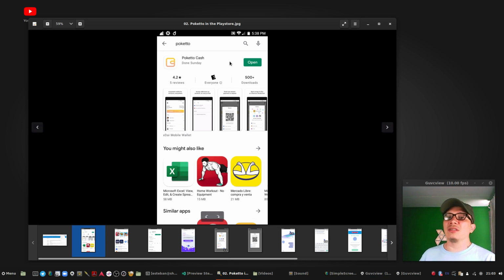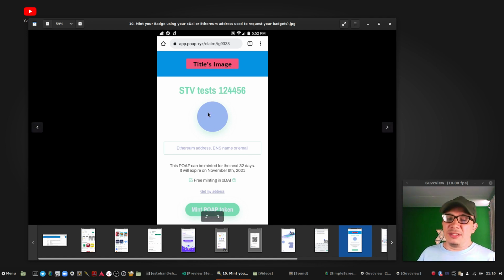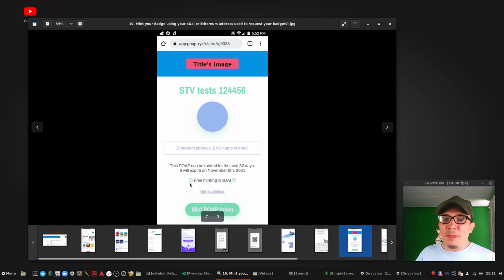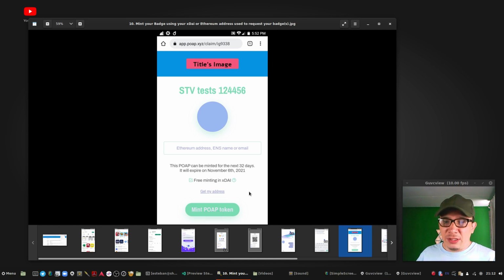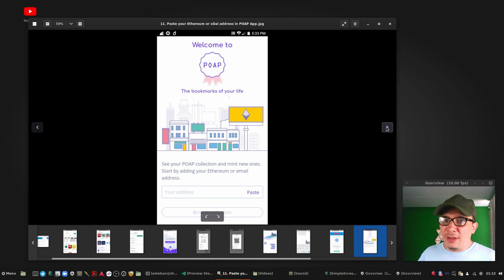Steps to Mint and display your Event attendance Badge from the POAP App (Impromptu speaking)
🏅🏅 Steps to request your Event badge 🏅🏅🏅

📆 Create your Wallet 📆
🤓 Option 1 (Ethereum mainnet network)
🖼️ Does not work. Add POAP Protocol to Metamask. I can use Metamask address without requiring to pay gas fees, but won't be able to see the NFT in Metamask
🤓 Option 2 (xDai network)
🖼️ Poketto in the Playstore

📆 Install/Visit the access to POAP Collections 📆
🤓 Option 1 (App)
🖼️ Search for the POAP App from the Playstore
🖼️ Install the POAP App from the Playstore
🤓 Option 2 (Browser)
🖼️ app.poap.xyz, the web version of the POAP App

📆 Setup the Metamask or the Poketto Wallet 📆
🖼️ Backup your Poketto Seed
🖼️ Copy your xDai address from in the Poketto Wallet

📆 Mint your new badge 📆
🤓 Option 1 (App) I DONT USE THIS, JUST AVOID IT!
🖼️ Paste the code received to be able to request your new POAP event badge
🤓 Option 2 (Browser)
🖼️ Paste the link received to be able to request your new POAP event badge
🖼️ Mint your Badge using your xDai or Ethereum address used to request your badge(s)

📆 Set up the crypto NFT address in your POAP App 📆
🤓 Option 1 (App)
🖼️ Paste your Ethereum or xDai address in POAP App
🤓 Option 2 (Browser)
🖼️ Paste your xDai or Ethereum address used to request your badge(s) to access your Collection

📆 Show your new Badge in your Collection 📆
🖼️ You can see your Badges Collection for your address 1 (App example)

📆 Wallets to Apps summary 📆
✔️ Metamask (Computer Browser): Ethereum (ETH) mainnet + POAP App or app.poap.xyz
✔️ Poketto (Mobile App (iOS, Android)): xDai (Ethereum) + POAP App or app.poap.xyz

** You can Free Minting in xDAi the Token/NFT/Badge to list it (export it to) on the Ethereum mainnet, but you have to pay the gas fee for it, and wait for the transaction to process and the NFT to appear which takes much more time than just using the xDai network.
🖼️ Add Xdai chain to MetaMask

📆 xDai Stable Chain 📆
The xDai chain is a stable payments EVM (Ethereum Virtual Machine) blockchain designed for fast and inexpensive transactions. The chain uses a unique dual-token model; xDai is a stable token used for transactions, payments, and fees, and STAKE is a governance token used to support the underlying POSDAO Proof-of-Stake consensus.